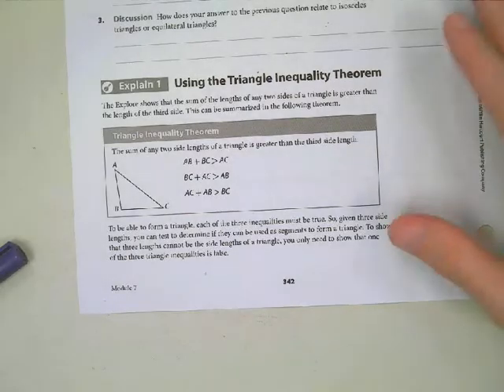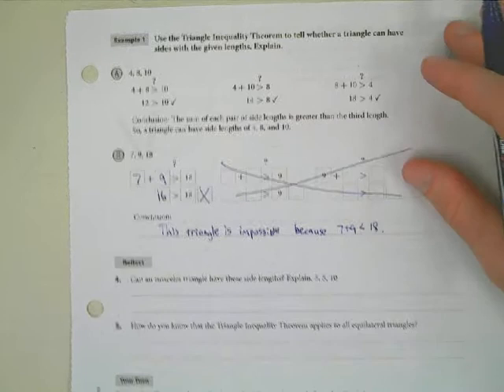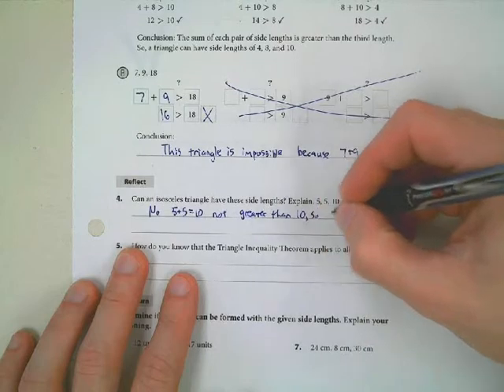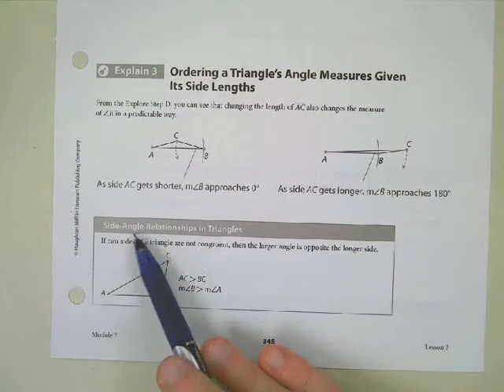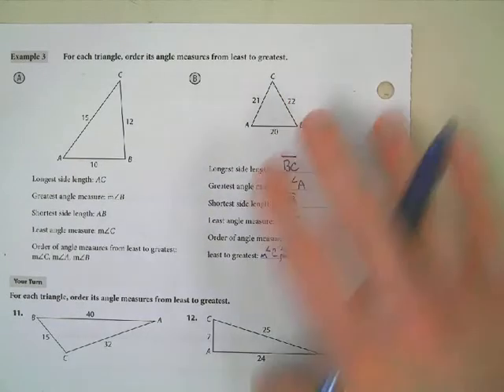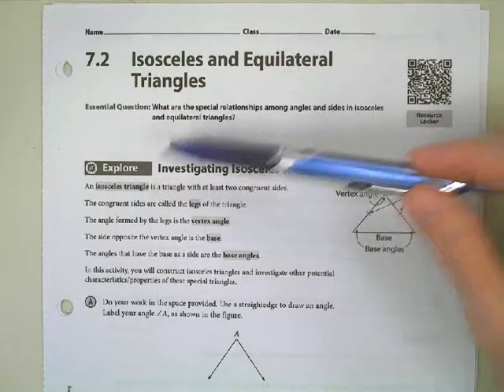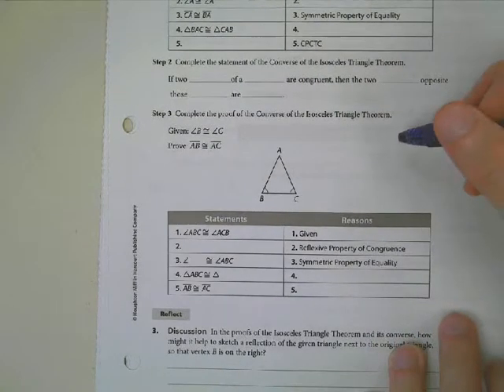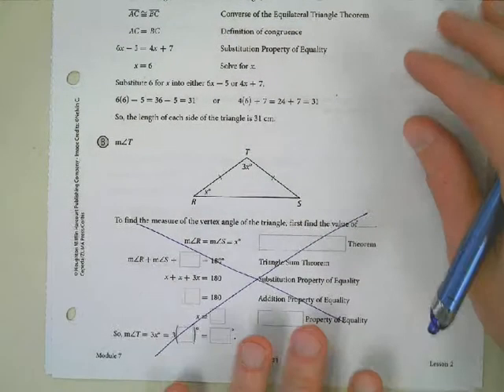10/8/2015 Triangle Inequality andIsosceles Triangle thm.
p.334-338 #4-8e, 19, p.348 # 5-8, 13,16,17